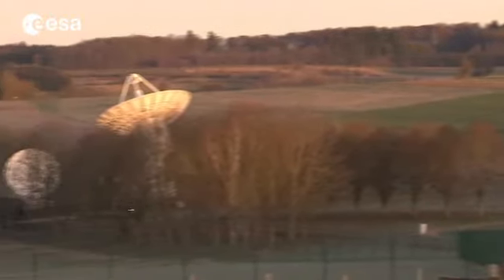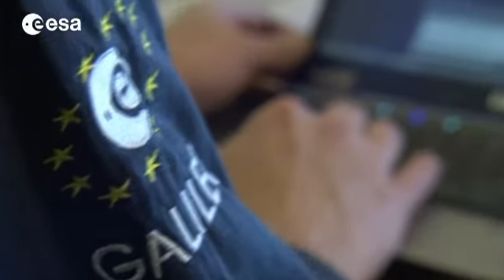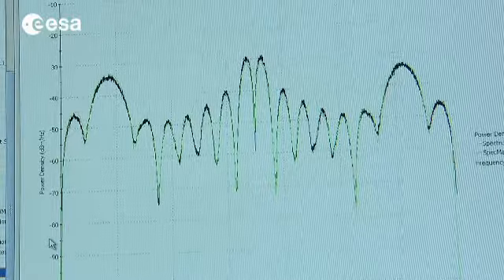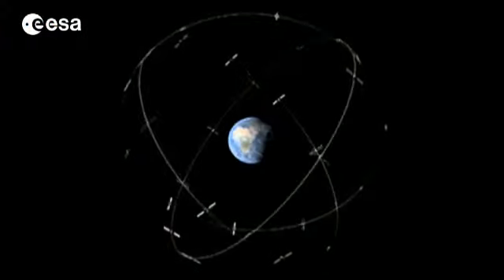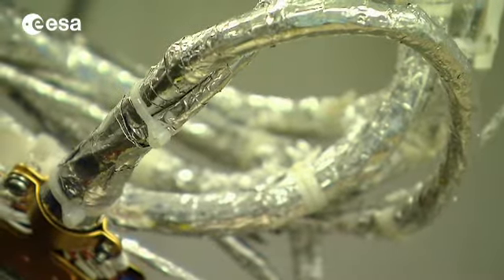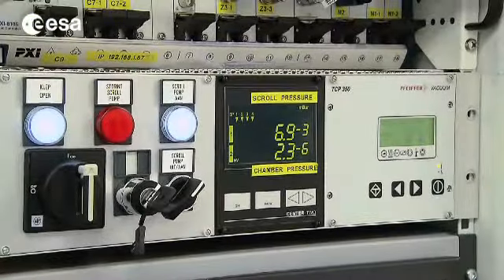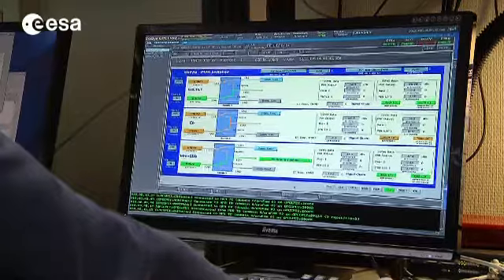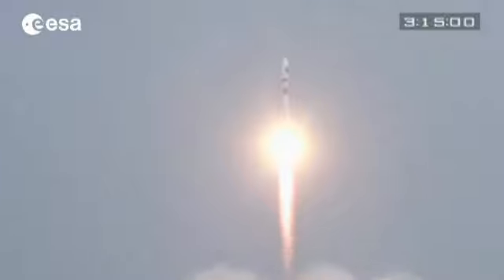Galileo testing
Vanuit het ESA volgstation in Redu worden de Europese Galileo In-Orbit Validation satellieten getest. Filmpje: ESA